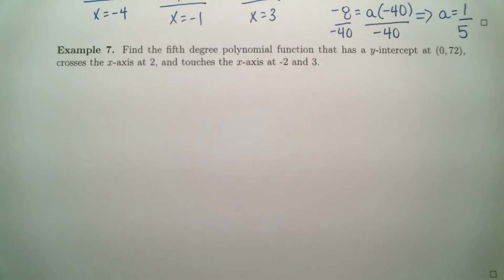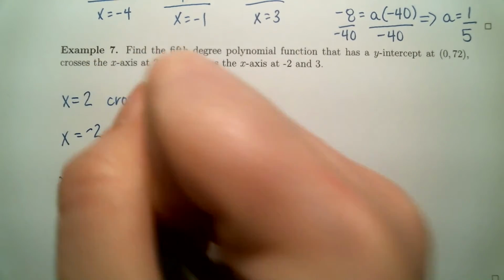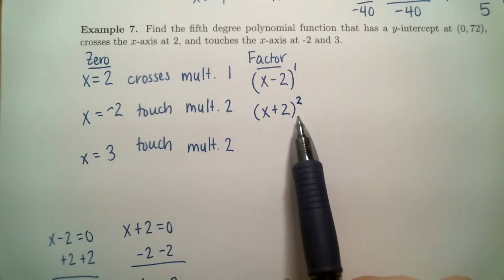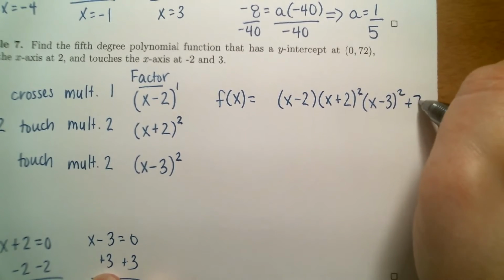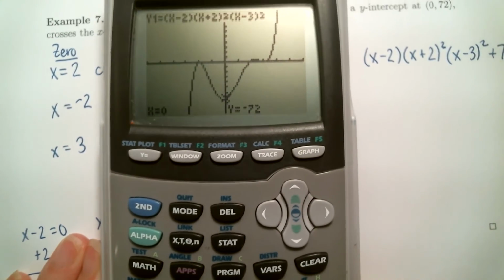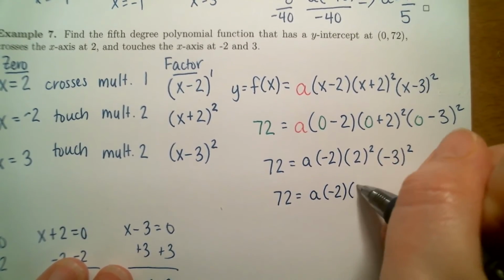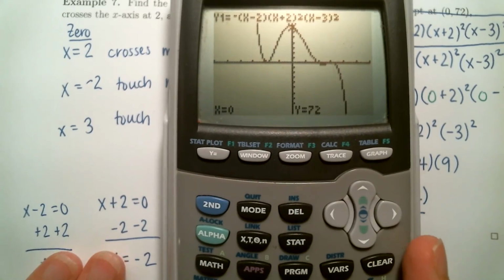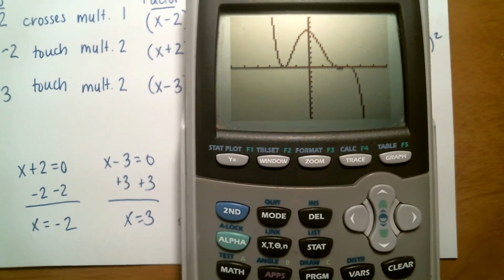5.1 Example 7